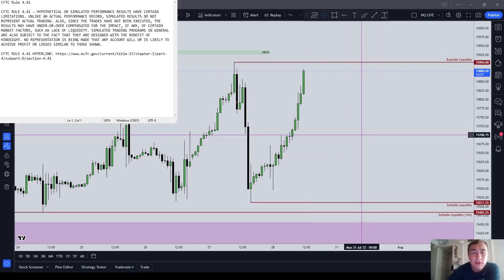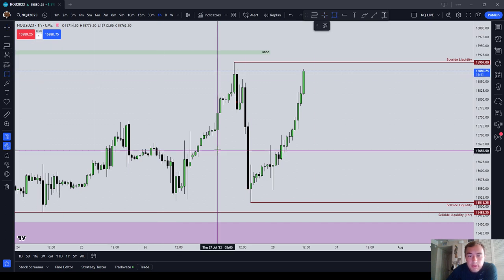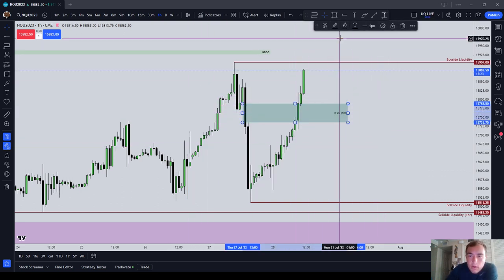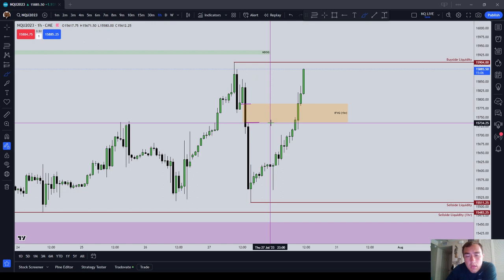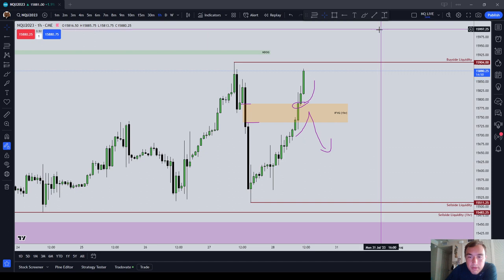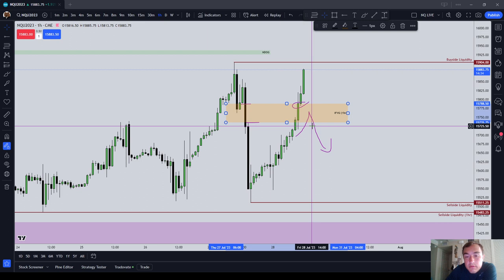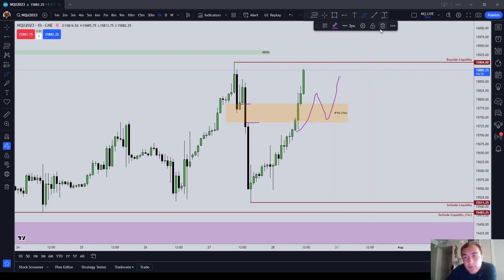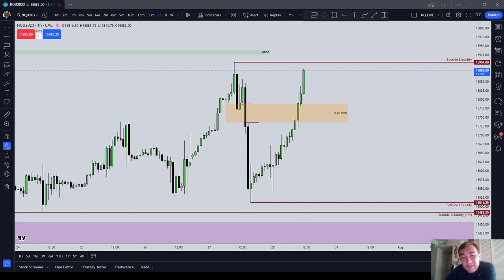Inverted Fair Value Gap (IFVG) Example | ICT Basics